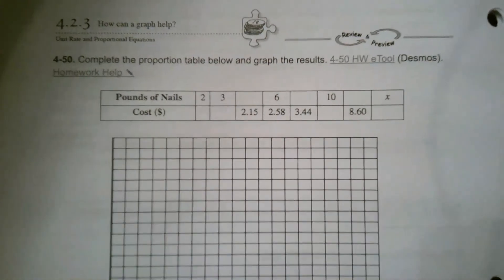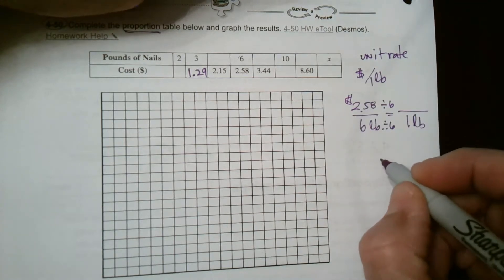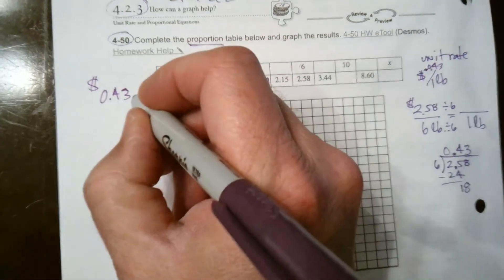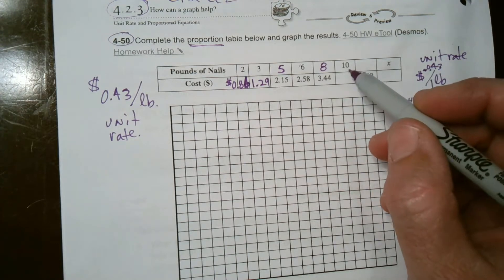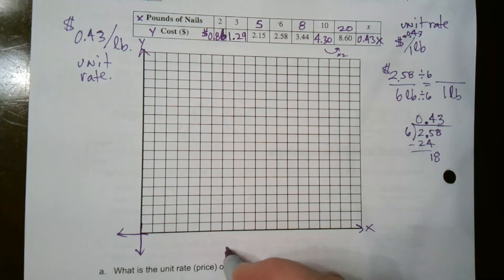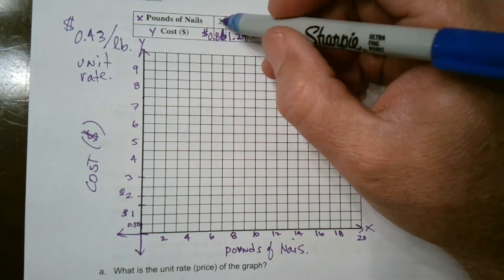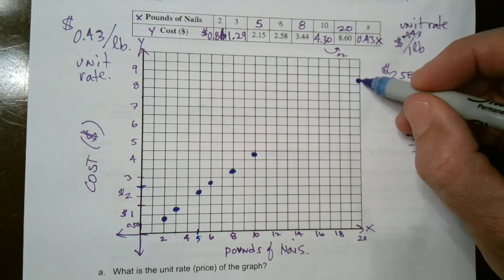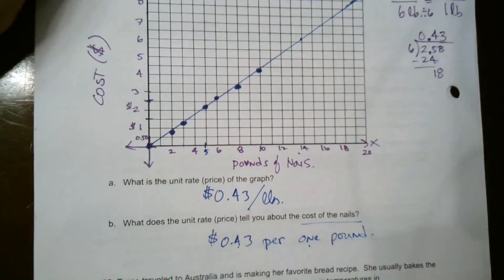CPM CC2 Section 4.2.3 #4-50 (Complete a table and graph of a proportional relationship)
Learn with Mr. Dell as he explains how to complete a table and graph of a proportional relationship.